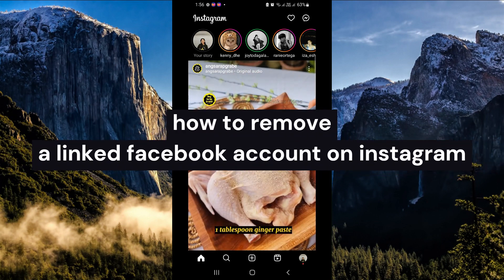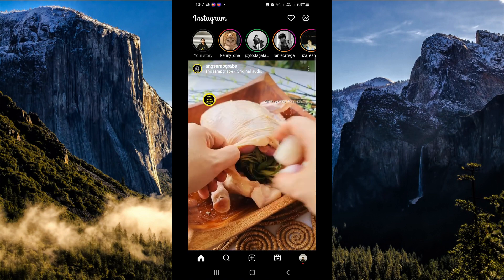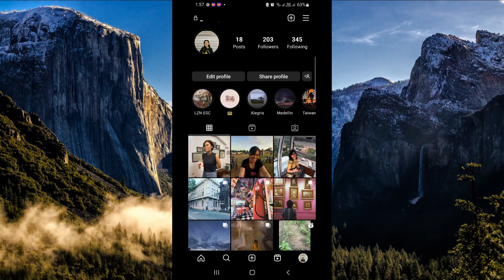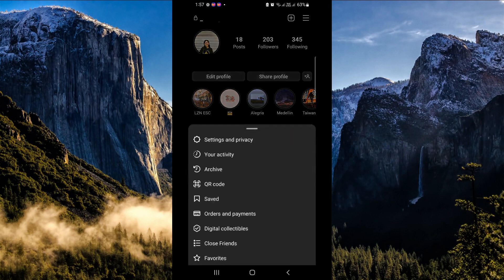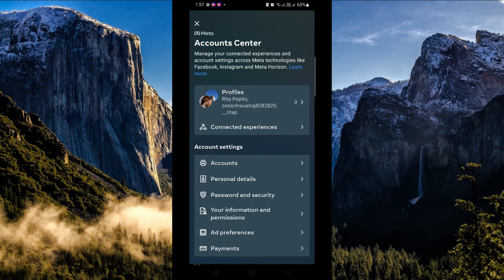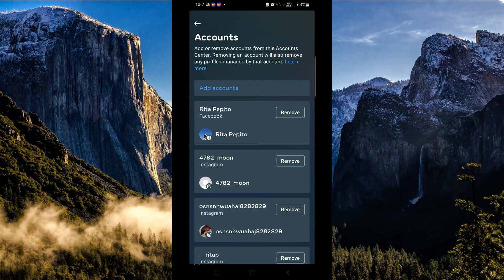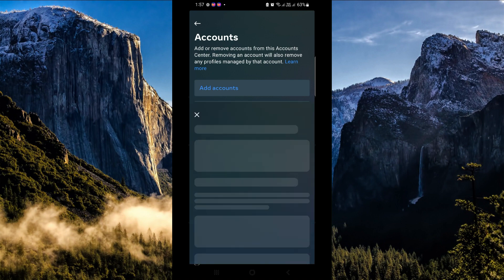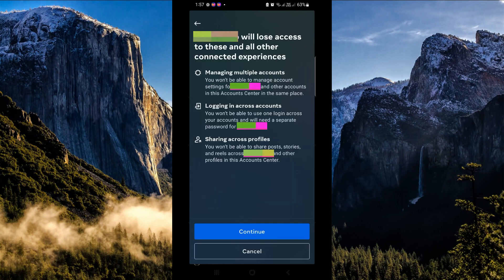How to Remove a Linked Facebook Account on Instagram - EASY STEP